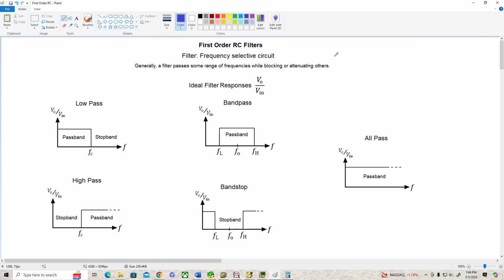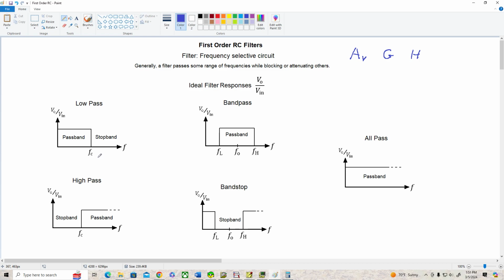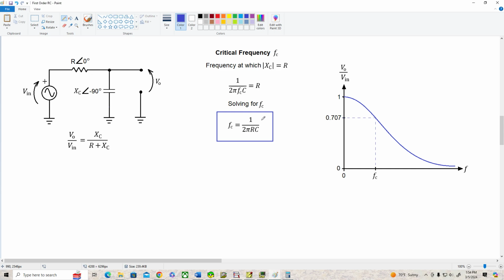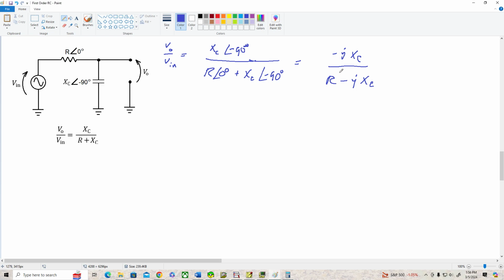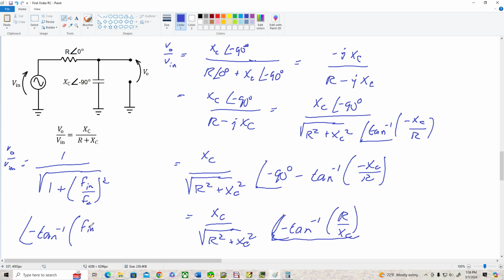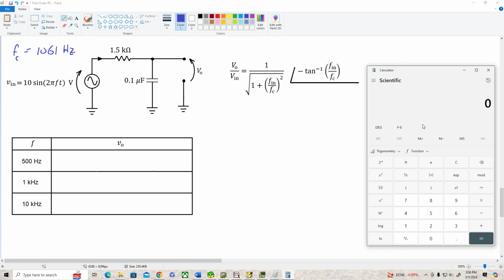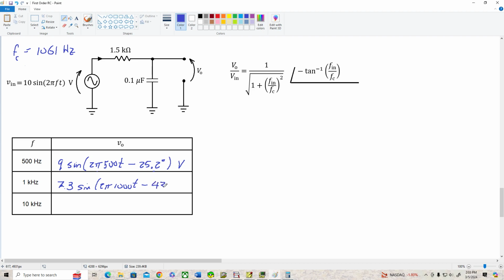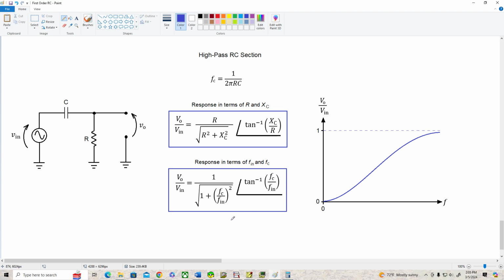Topic 24: First Order RC Filters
In this video we look at the characteristics of first order low-pass RC filters. Equations for the amplitude and phase responses are derived and applied to an example circuit.